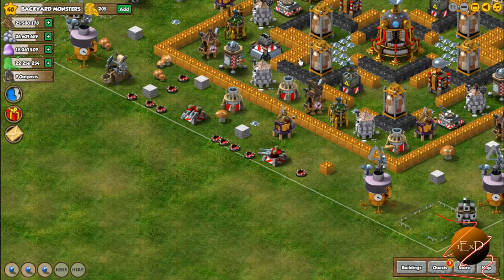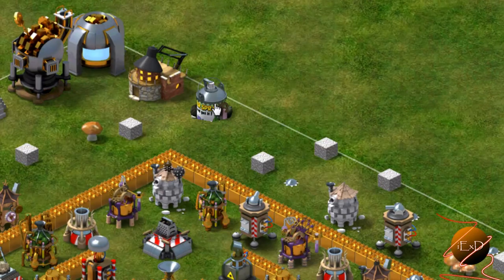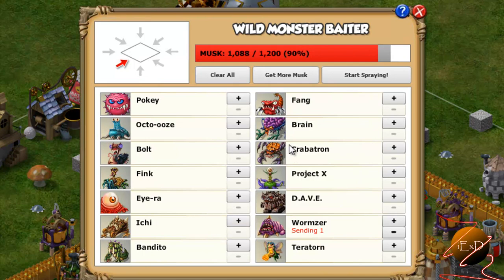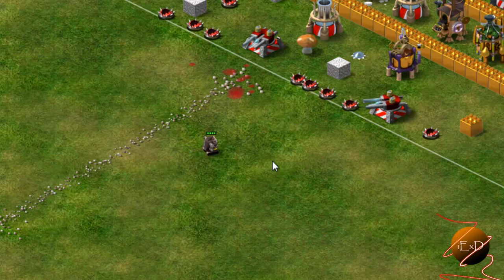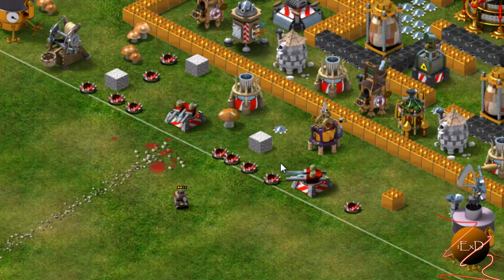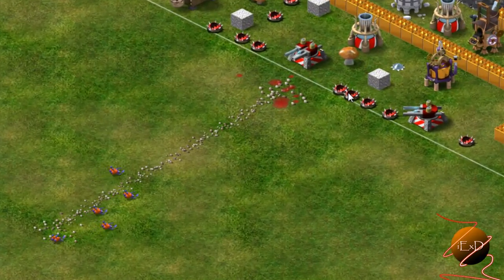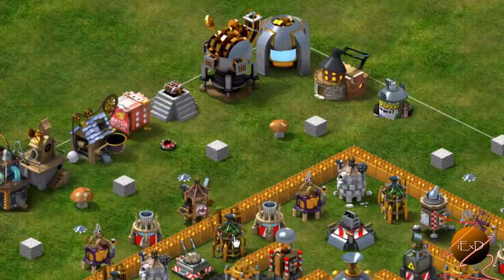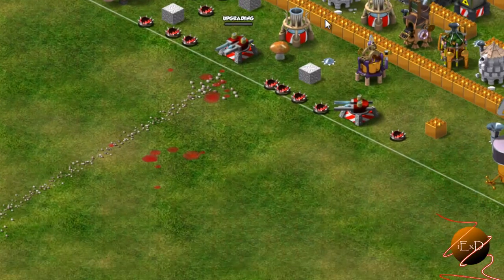Backyard Monsters Rail Gun Demonstration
This is the demonstration of the all new backyard monsters Rail Gun. It is the video that I promised to upload :). I am using two level 1 Rail Gun for this demonstration.